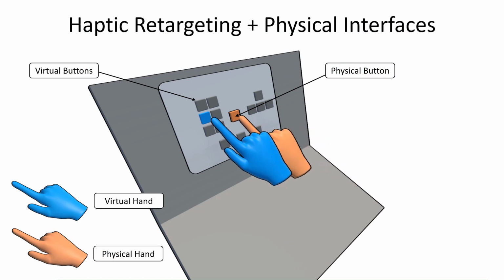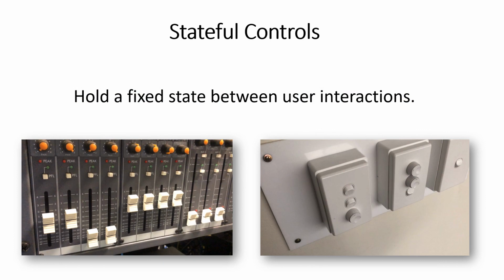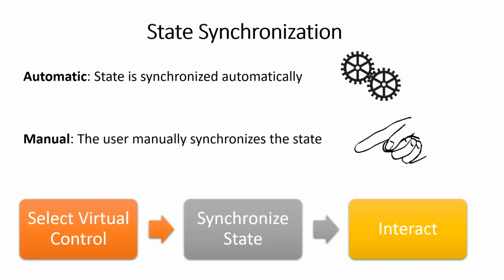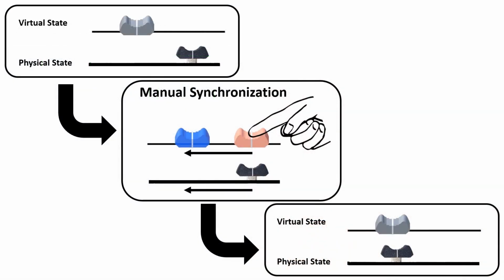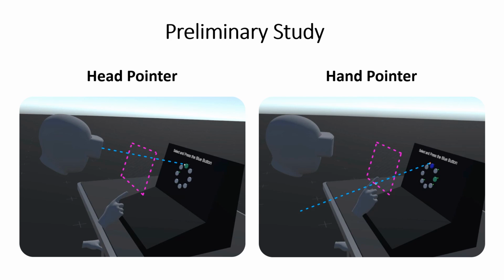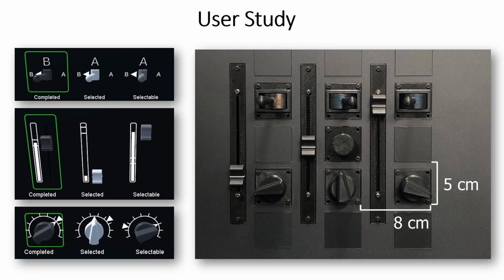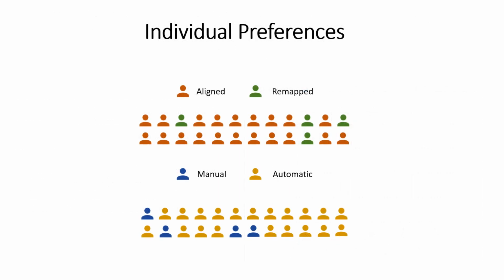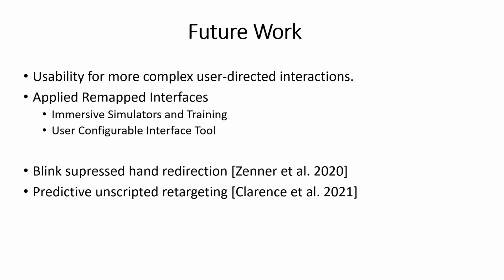Towards Applied Remapped Physical-Virtual Interfaces: Synchronization Methods for Resolving Contr...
Brandon J Matthews, Bruce H Thomas, G Stewart Von Itzstein, Ross T. Smith

Session: Speech and Remapping Techniques

User interfaces in virtual reality enable diverse interactions within the virtual world, though they typically lack the haptic cues provided by physical interface controls. Haptic retargeting enables flexible mapping between dynamic virtual interfaces and physical controls to provide real haptic feedback. This investigation aims to extend these remapped interfaces to support more diverse control types. Many interfaces incorporate sliders, switches, and knobs. These controls hold fixed states between interactions creating potential conflicts where a virtual control has a different state from the physical control. This paper presents two methods, ``manual'' and ``automatic'', for synchronizing physical and virtual control states and explores the effects of these methods on the usability of remapped interfaces. Results showed that interfaces without retargeting were the ideal configuration, but they lack the flexibility that remapped interfaces provide. Automatic synchronization was faster and more usable; however, manual synchronization is suitable for a broader range of physical interfaces.